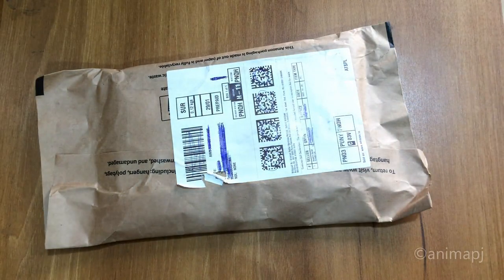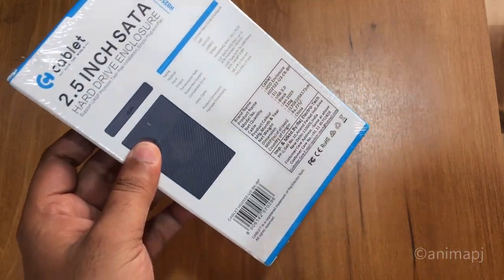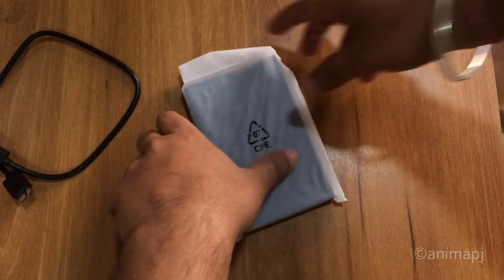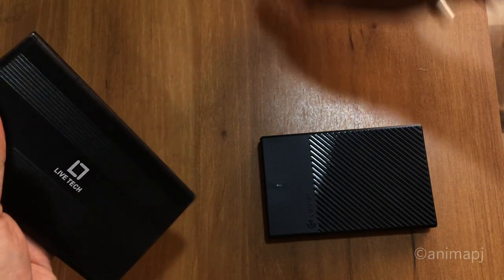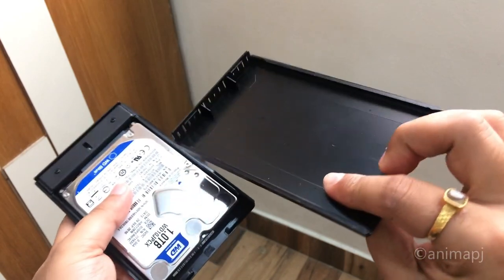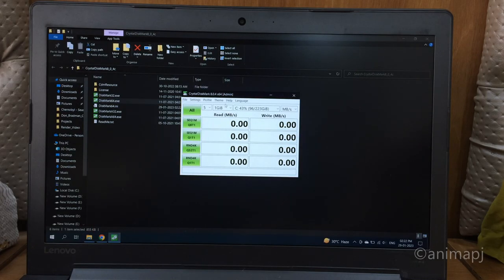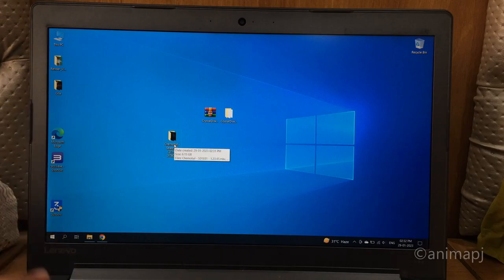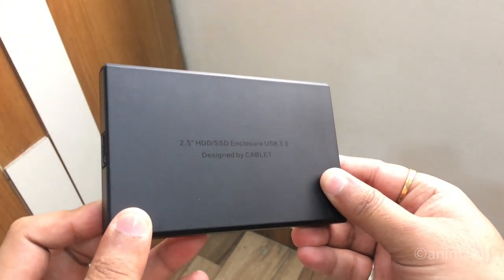Cablet | 2.5 Inch | HDD Enclosure | USB 3.0 | SATA 3 | Unboxing | Overview | Speed Test | Jan 2023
Cablet HDD enclosure unboxing and overview with installation and real world speed test on USB 3.0

Cablet 2.5 Inch SATA USB 3.0 HDD/SSD Portable External Enclosure, Tool-Free Design, Supports UASP Max 6TB:

Voyee USB Gamepad:

Noise ColorFit Pulse Spo2 Smart Watch (Jet Black)

6pc. compatible for Amazfit GTR 2 / 2E Watch 5D Unbreakable Tempered Guard Film Screen Protector Film:

THE PRITO- Compatible for Amazfit GTR 2 1.39 inch, Unbreakable tempered glass:

Roycee Vegan Leather Watch Strap Size 22mm:

Sounce Soft TPU Front Protection Case Cover for Amazfit GTR 2 / GTR 2E Smart Watch (Flexible|Silicone|Black)

Amazfit GTR 2e:

Syska SSK-SMW-8W-C Wi-Fi Smart Bulb:

realme Wi-Fi 6A Smart Plug  (White)

realme Buds Wireless 2 with Dart Charge and Active Noise Cancellation (ANC) , Yellow

realme Buds Wireless 2 with Dart Charge and Active Noise Cancellation (ANC), Grey

Redmi Note 10 Frost White 4GB/64GB:

TP-Link Archer C6 Gigabit MU-MIMO Wireless Router:

TP-Link Archer C6 1200 Mbps Router  (Black, Dual Band):